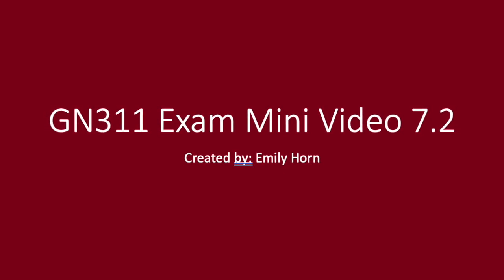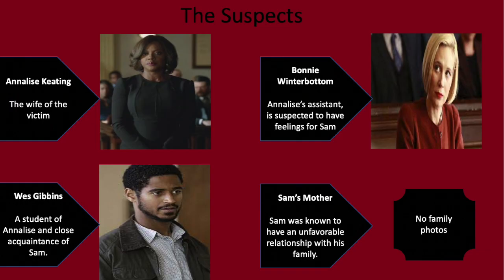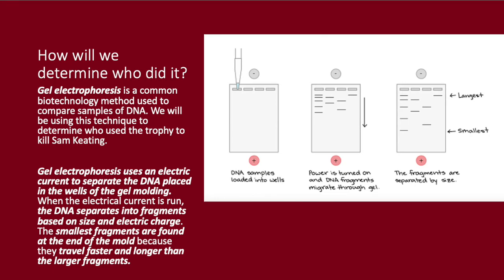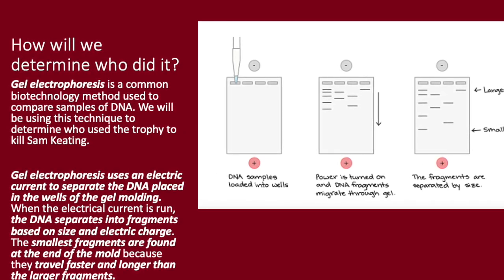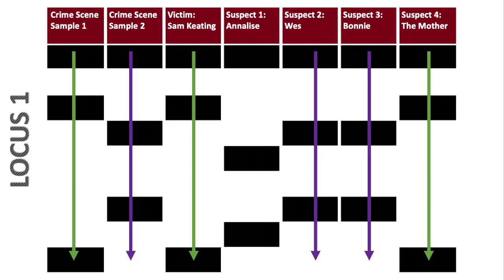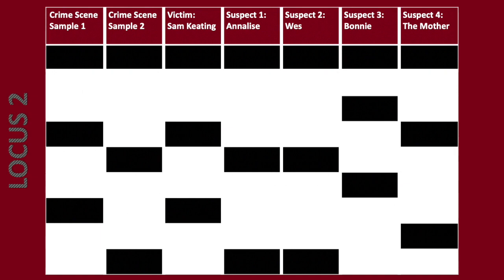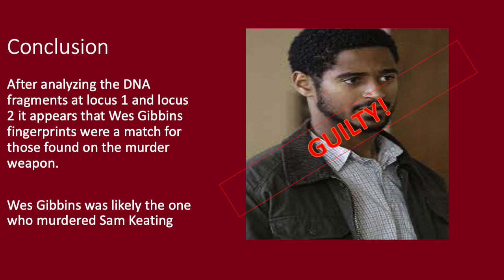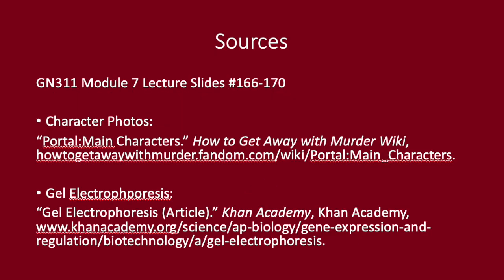GN311 Exam Mini Video 7-2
In this video, we will be discussing how gel electrophoresis works and how to analyze DNA fingerprinting results. To do so we will be using a theoretical example based off of my favorite crime show, How to Get Away With Murder.

Sources:
GN311 Module 7 Lecture Slides #166-170

Character Photos:
“Portal:Main Characters.” How to Get Away with Murder Wiki,

Gel Electrophporesis:
“Gel Electrophoresis (Article).” Khan Academy, Khan Academy,